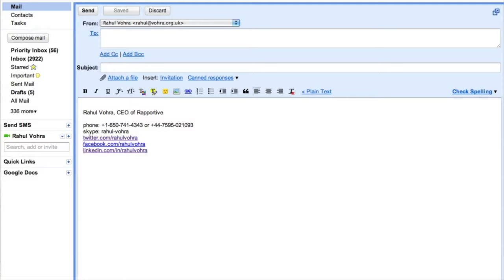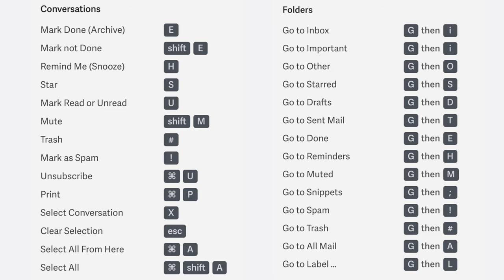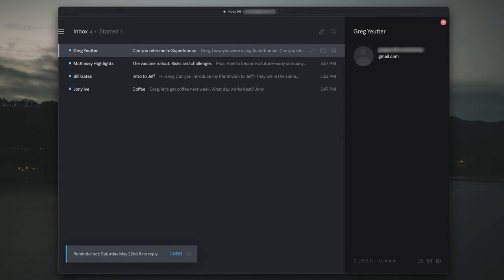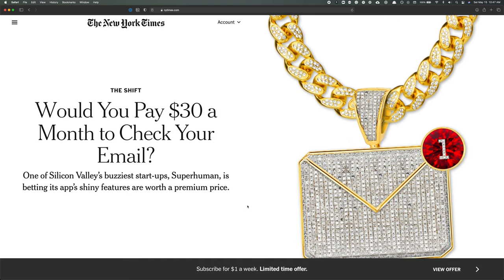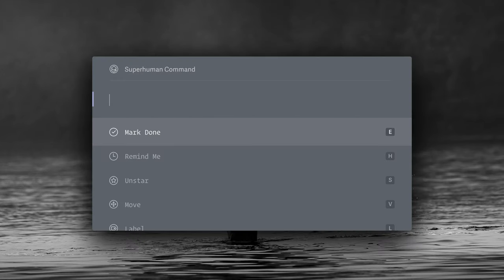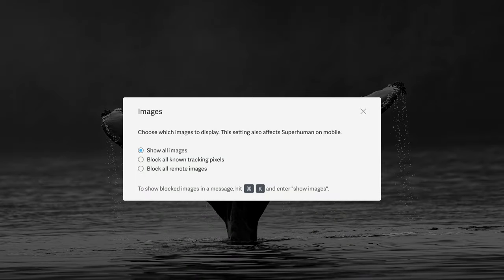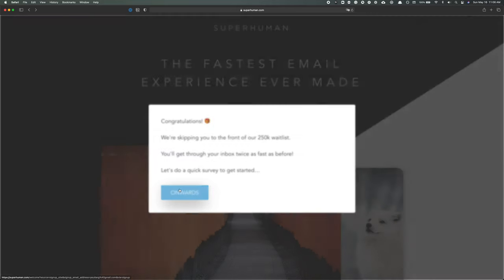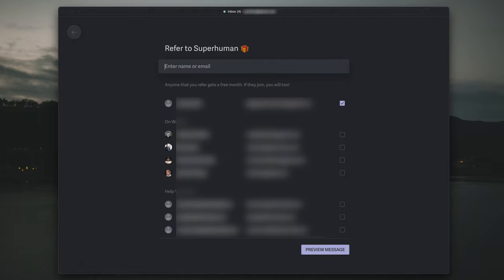Superhuman | Why they charge $30/month for email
Superhuman puts a steep price on checking email. But it could save you more than $30 of time. Here are my thoughts on the company, the product, and where they're headed.

TIMESTAMPS:
00:00 Intro
00:53 Company Backstory
02:13 The Product
06:44 Controversy
09:52 Where They're Headed
13:27 Wrap-Up